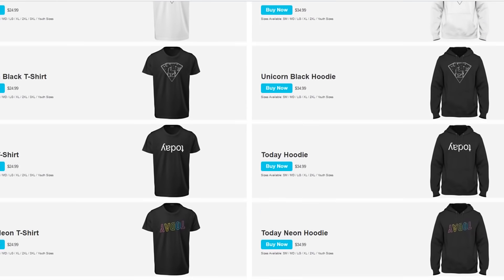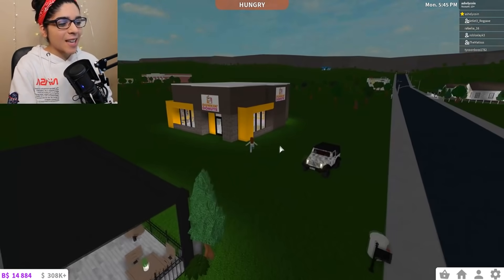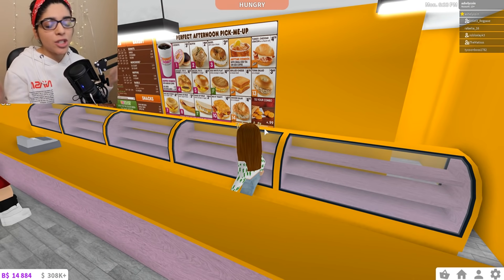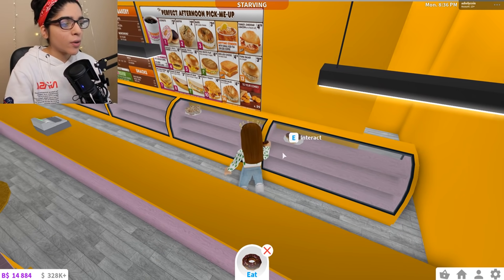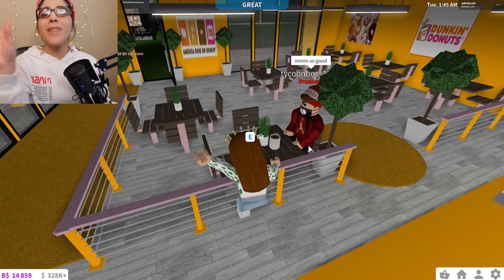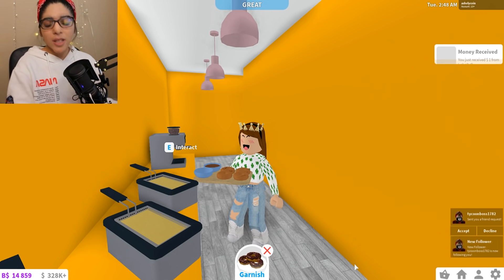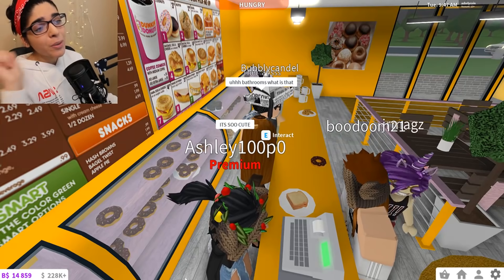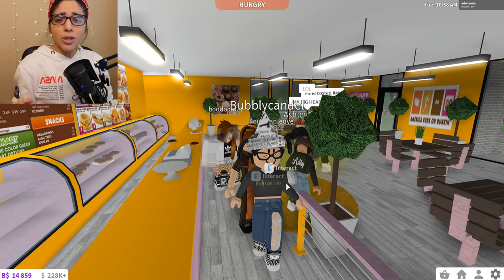I MADE A DONUT SHOP ON BLOXBURG! (Roblox)